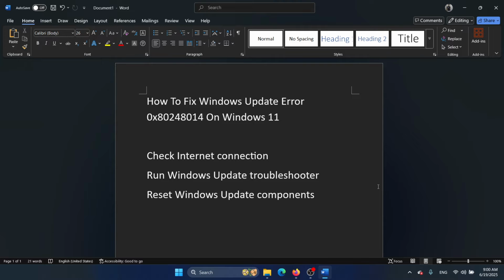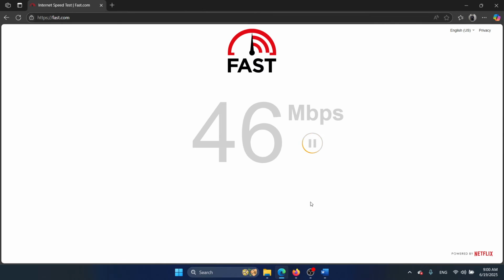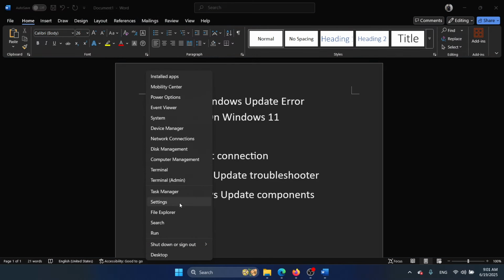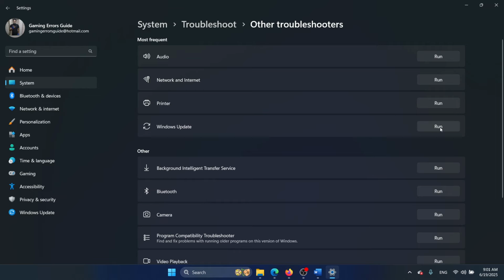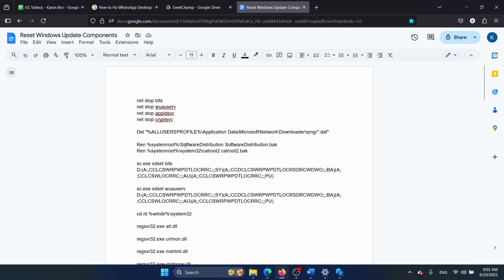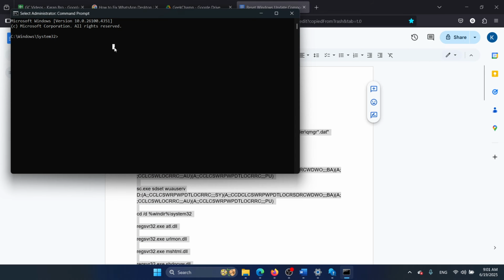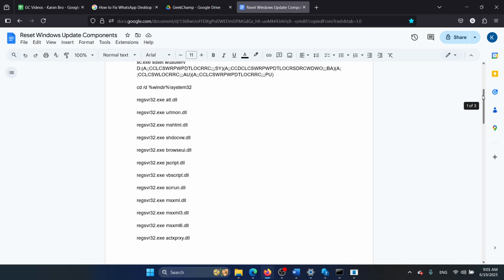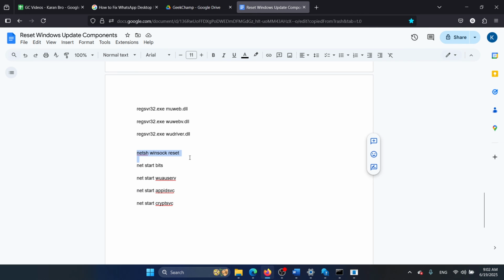How To Fix Windows Update Error 0x80248014 On Windows 11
If you wish To Fix Windows Update Error 0x80248014 On Windows 11 then please watch this  video.

regsvr32.exe atl.dll

regsvr32.exe urlmon.dll

regsvr32.exe mshtml.dll

regsvr32.exe shdocvw.dll

regsvr32.exe browseui.dll

regsvr32.exe jscript.dll

regsvr32.exe vbscript.dll

regsvr32.exe scrrun.dll

regsvr32.exe msxml.dll

regsvr32.exe msxml3.dll

regsvr32.exe msxml6.dll

regsvr32.exe actxprxy.dll

regsvr32.exe softpub.dll

regsvr32.exe wintrust.dll

regsvr32.exe dssenh.dll

regsvr32.exe rsaenh.dll

regsvr32.exe gpkcsp.dll

regsvr32.exe sccbase.dll

regsvr32.exe slbcsp.dll

regsvr32.exe cryptdlg.dll

regsvr32.exe oleaut32.dll

regsvr32.exe ole32.dll

regsvr32.exe shell32.dll

regsvr32.exe initpki.dll

regsvr32.exe wuapi.dll

regsvr32.exe wuaueng.dll

regsvr32.exe wuaueng1.dll

regsvr32.exe wucltui.dll

regsvr32.exe wups.dll

regsvr32.exe wups2.dll

regsvr32.exe wuweb.dll

regsvr32.exe qmgr.dll

regsvr32.exe qmgrprxy.dll

regsvr32.exe wucltux.dll

regsvr32.exe muweb.dll

regsvr32.exe wuwebv.dll

regsvr32.exe wudriver.dll